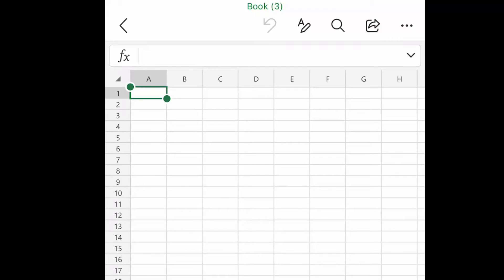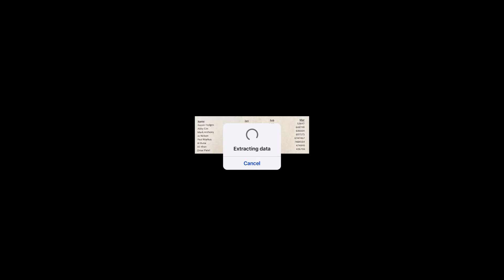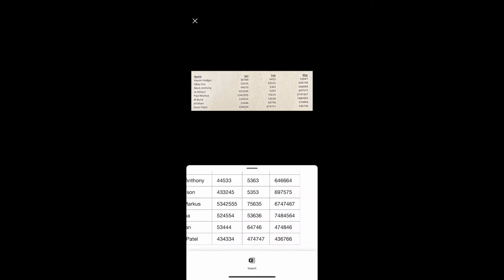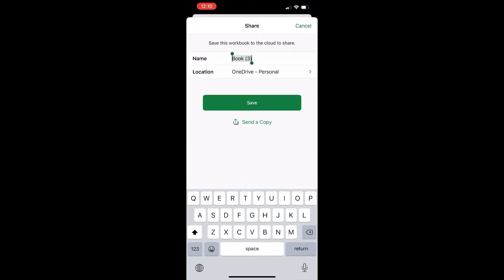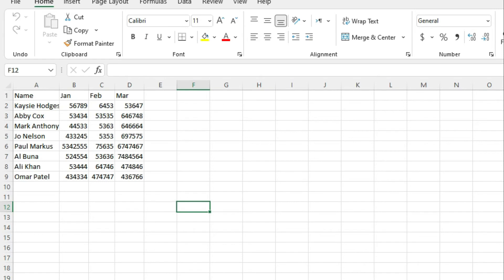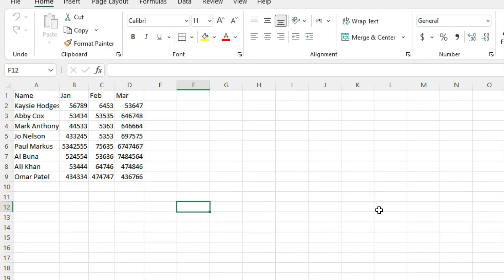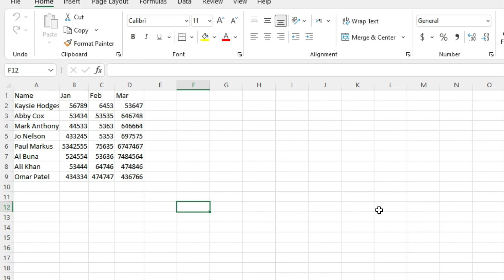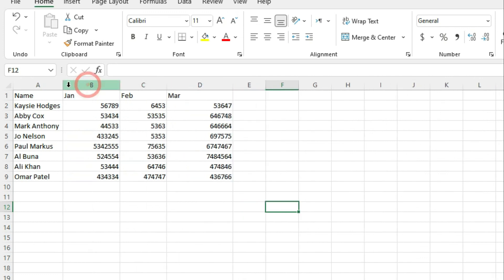Convert Picture Data to Editable Text in Excel | Excel Hacks | Excel Tricks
Convert Picture Data to Editable Text in Excel | Excel Hacks